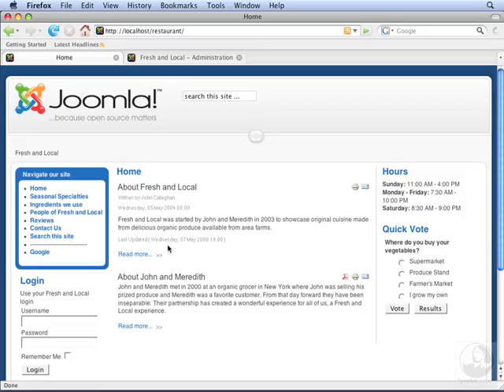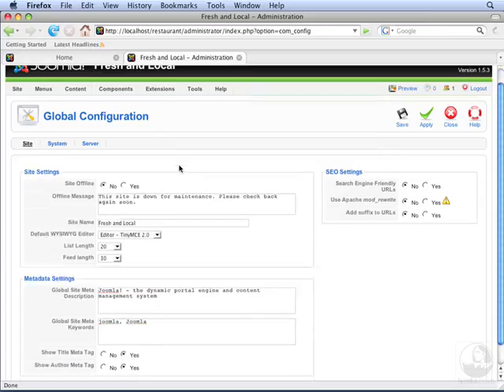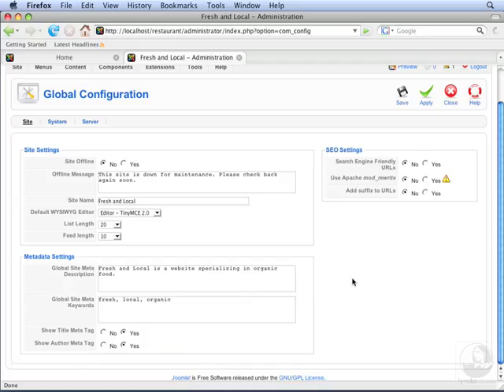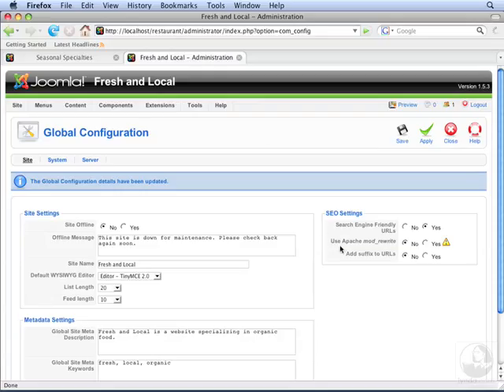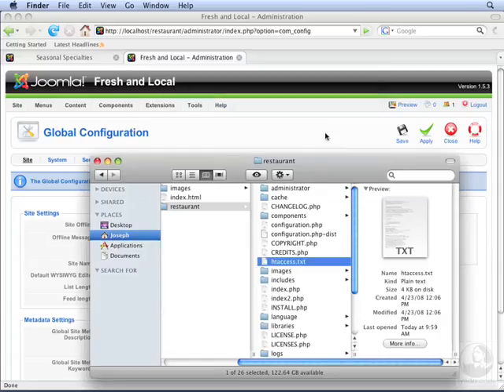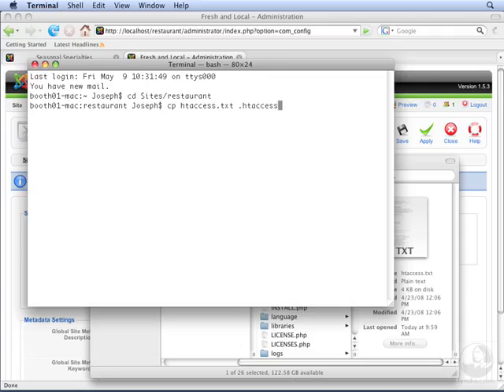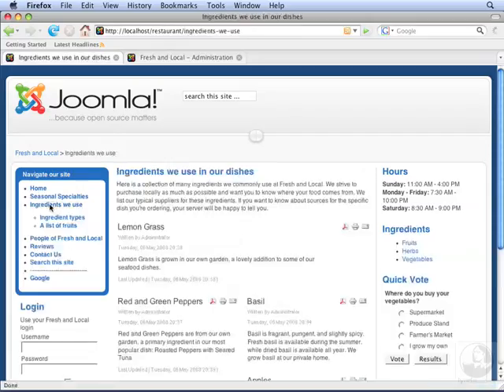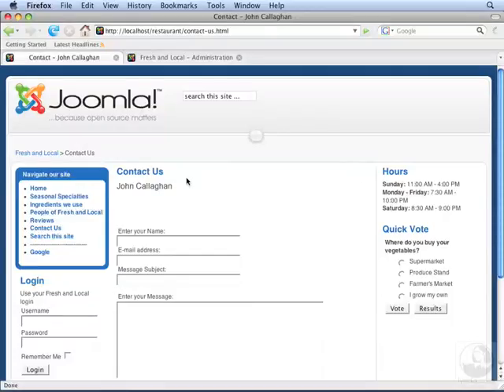12 02 seo By ESPMan